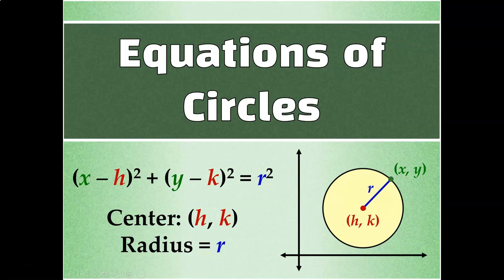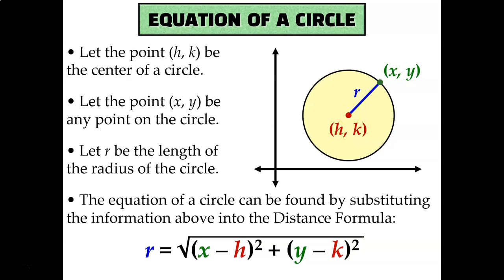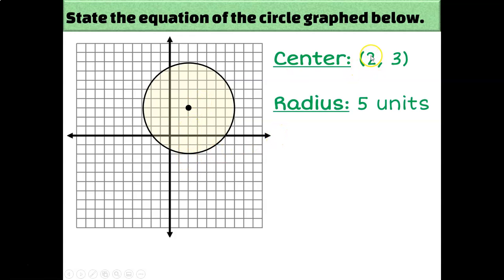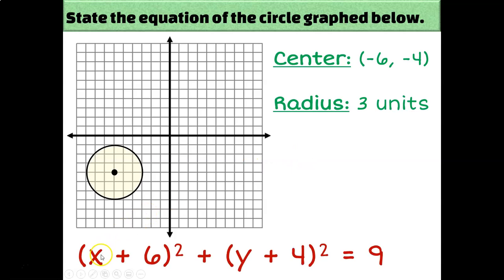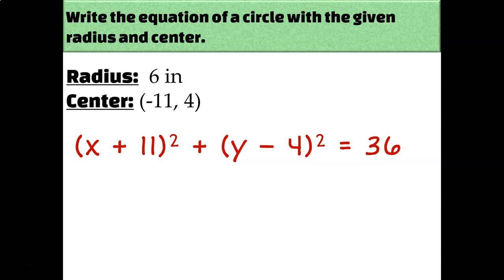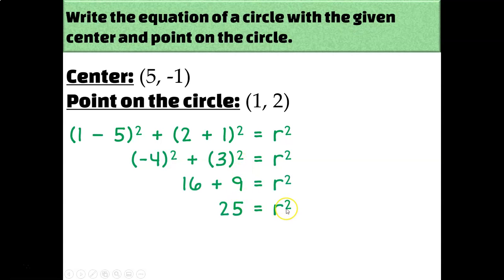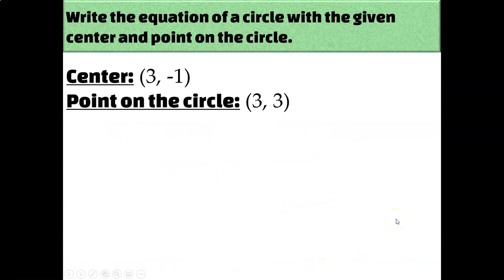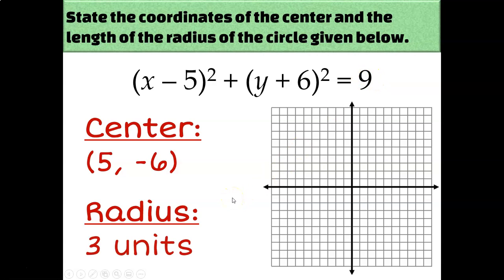Standard Form Equation of a Circle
In this video, we will learn how to graph and write equations of circles.